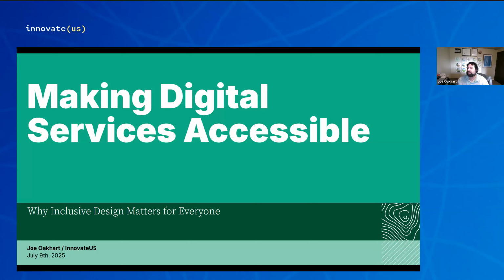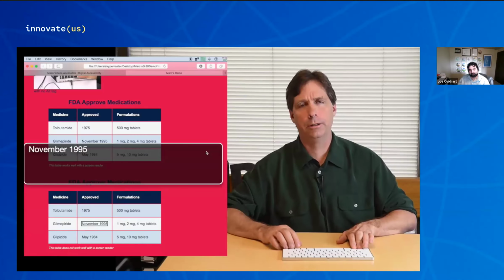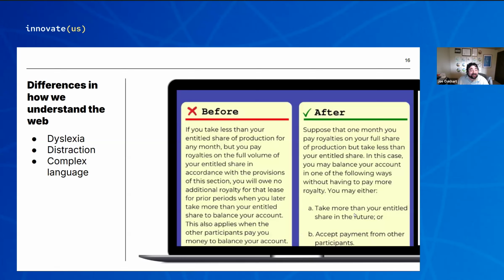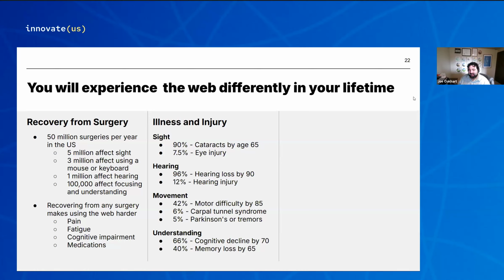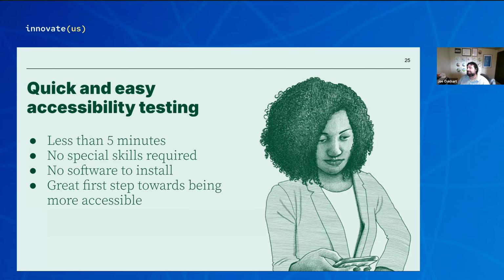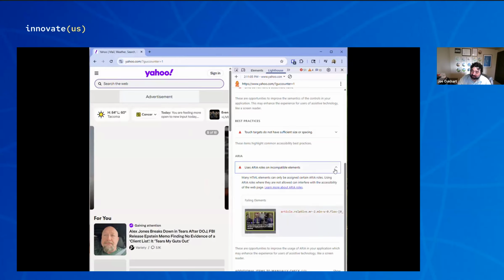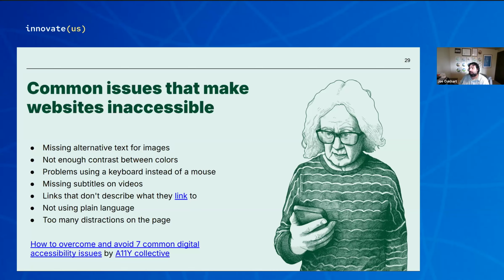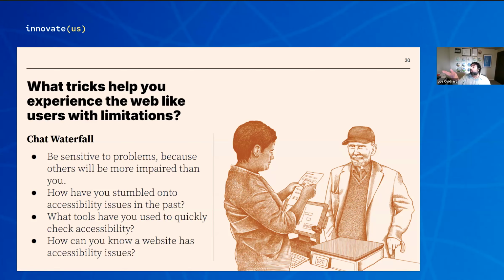Making Digital Services Accessible: Why Inclusive Design Matters for Everyone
Many of us assume others experience the digital world just like we do—but that’s rarely the case. This workshop introduces the diverse ways people interact with digital services, including visual, auditory, motor, and cognitive differences. Participants will explore tools like screen readers, keyboard navigation, and browser extensions that simulate impairments and flag accessibility barriers.

Through relatable examples—such as recovering from surgery, aging, or using broken devices—we’ll highlight how accessibility isn’t just for others: it’s for all of us. You’ll leave with easy, practical strategies to test and improve accessibility in your digital services—no prior experience with accessibility required. This session is ideal for web developers, designers, IT liaisons, content strategists, digital service managers, and all persons interested in building more inclusive, equitable public services.